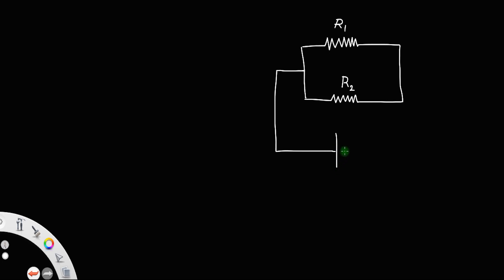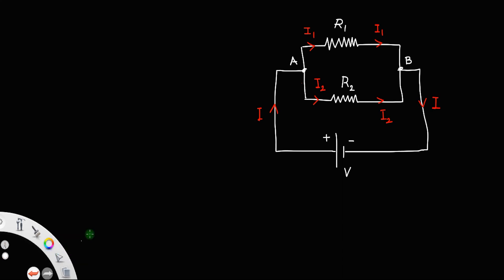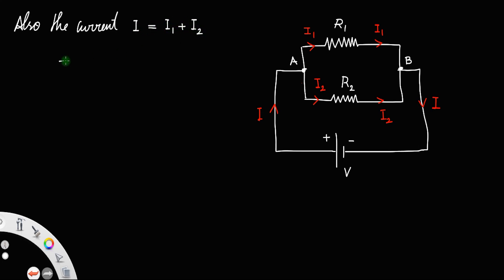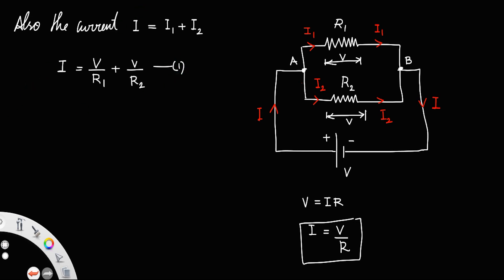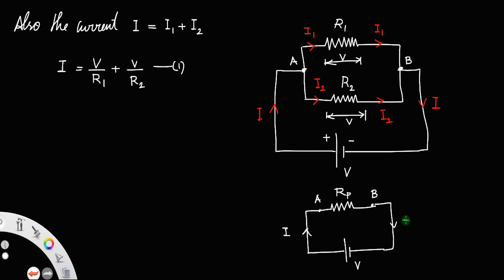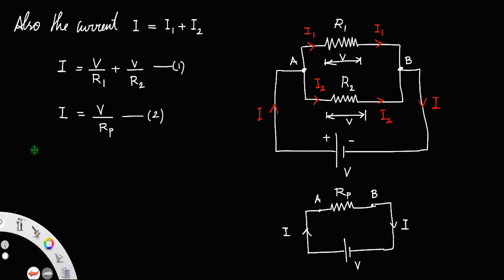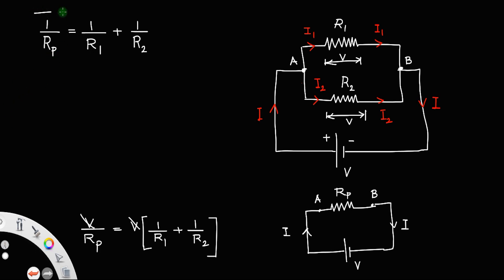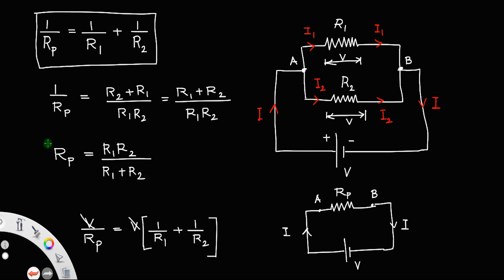Derivation of effective resistance in parallel combination of resistors • HERO OF THE DERIVATIONS.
Derivation of effective resistance in parallel combination of resistors.